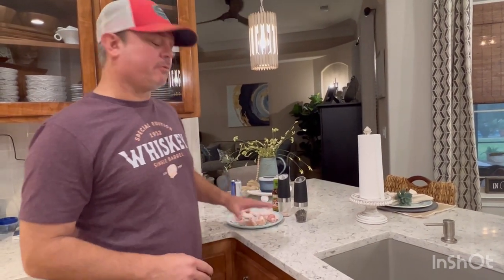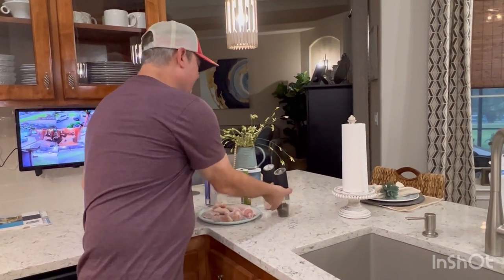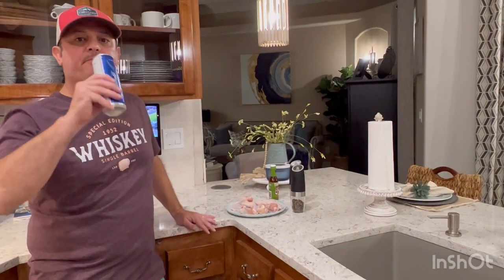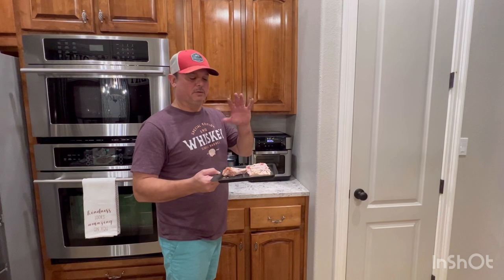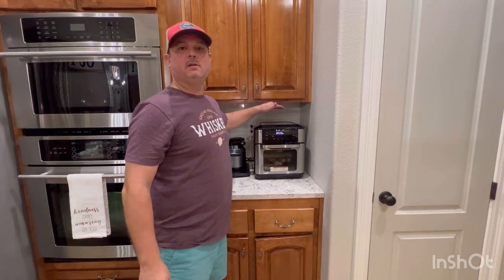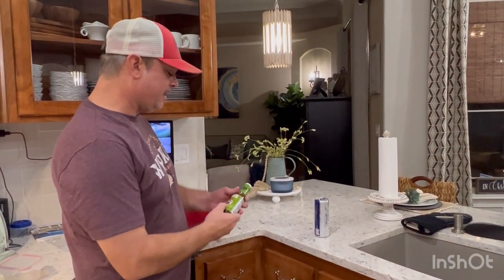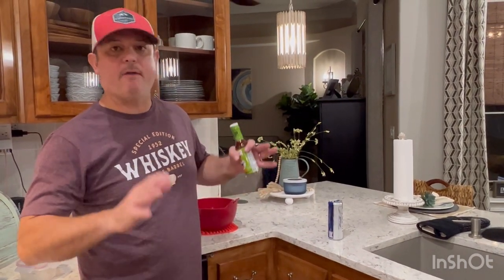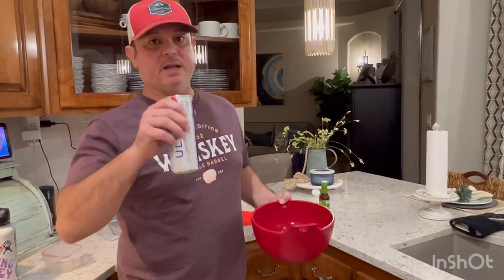Chicken Wings in the Air Fryer | Easy Recipe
Simply dust your wings with your choice of rub or seasonings, and add your wet sauce (optional) after air frying. It's that easy!